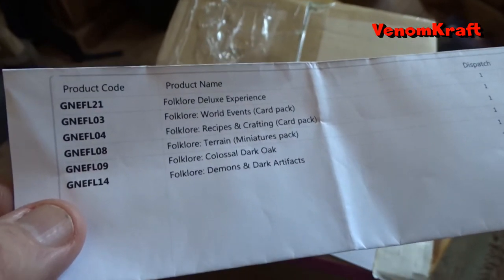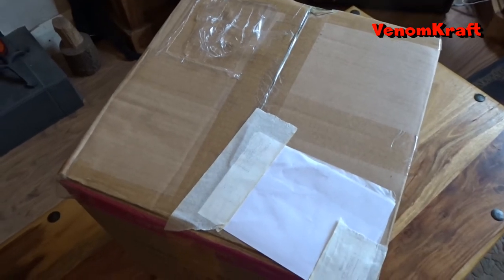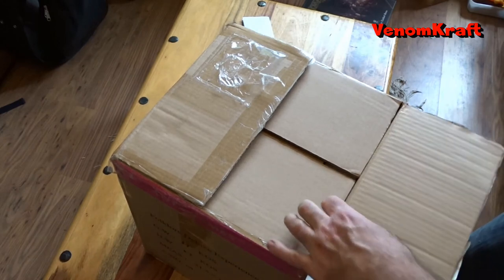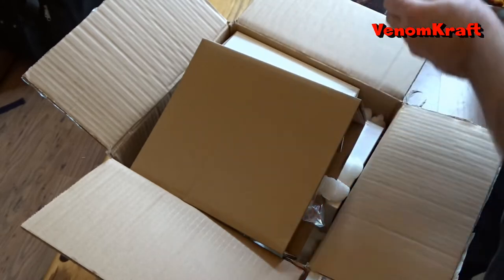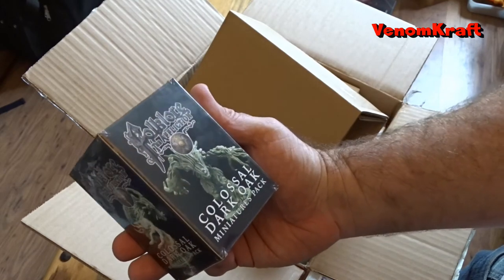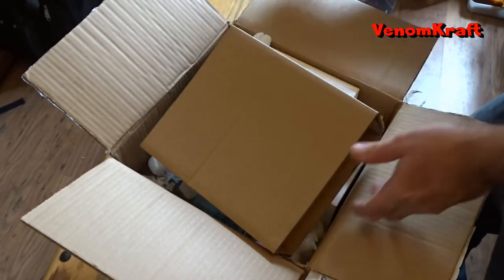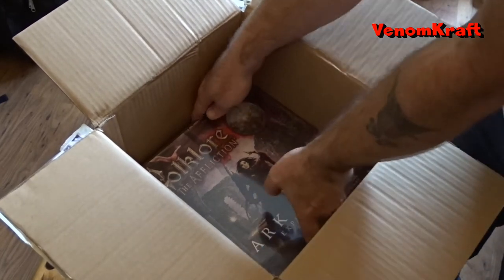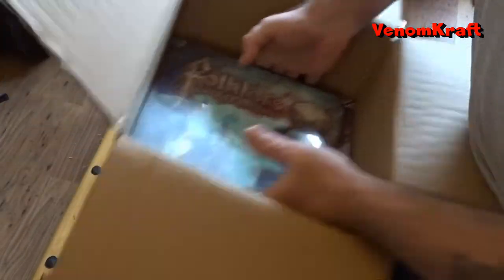Folklore Deluxe experience unboxing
Folklore Deluxe experience unboxing, Zombiekipper asked if i would like to unbox it :)